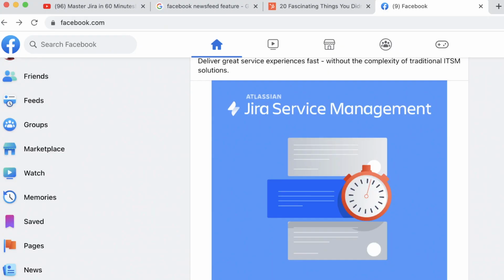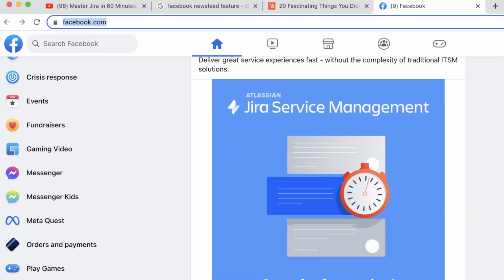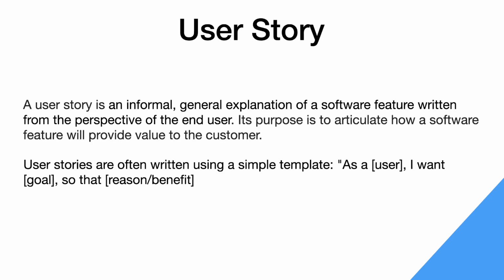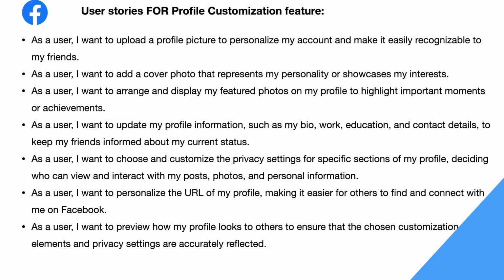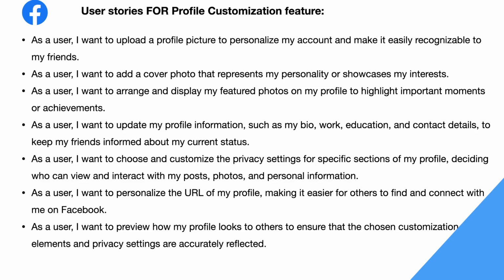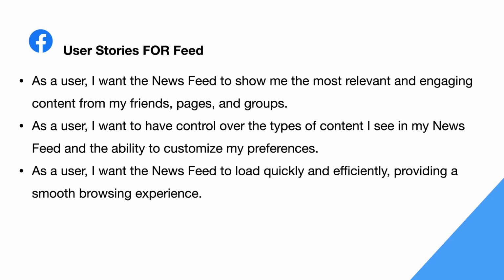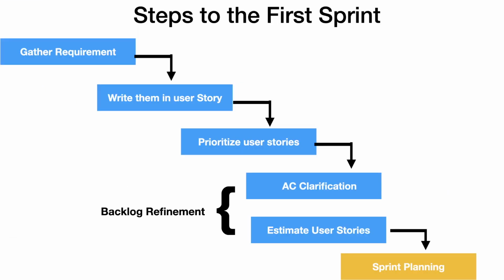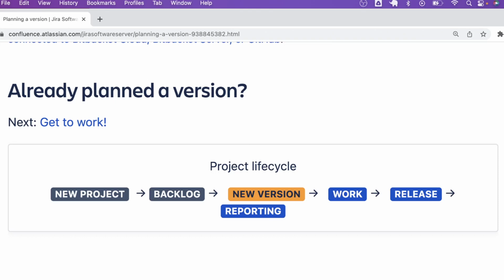INTRODUCTION TO JIRA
Are you ready to dive into the world of Jira and revolutionize your project management? In this video, we provide a comprehensive introduction to Jira, the powerful tool that helps teams embrace agile methodologies and streamline their work. Join us as we walk you through the basics of Jira's user interface, its role in agile project management, and how it supports Scrum Masters in their quest for efficient team collaboration. Whether you're a beginner or looking to enhance your Jira skills, this video is a must-watch. Get ready to embark on a journey of improved productivity and successful project delivery with Jira. Let's get started on this exciting adventure together!